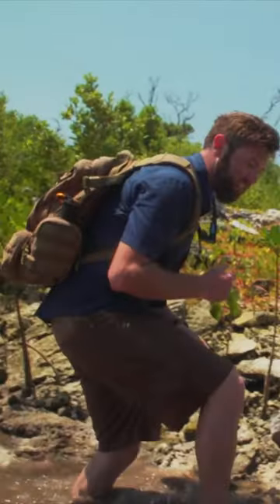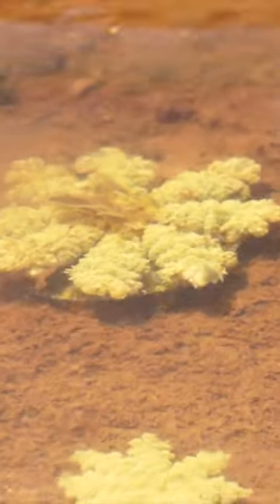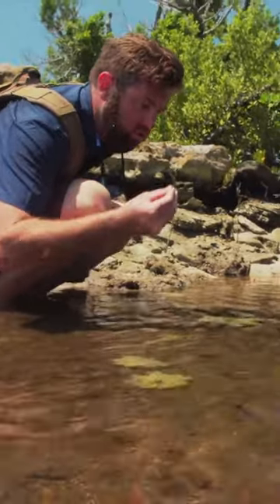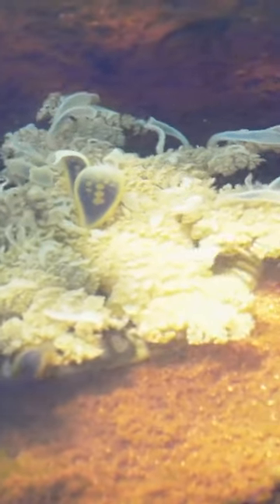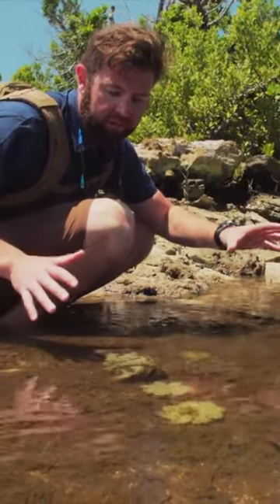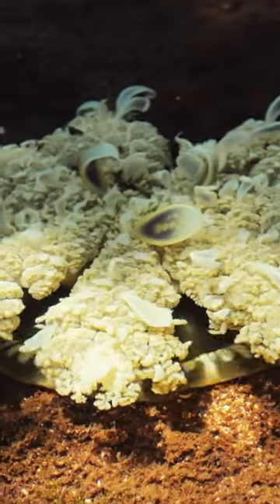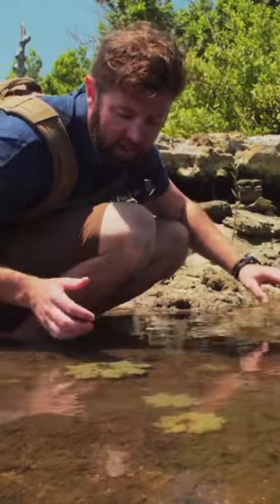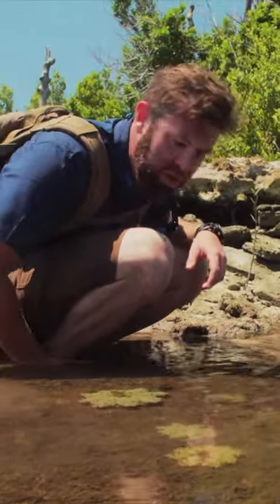These Jellyfish Are The Laziest Eaters Ever!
Forrest hangs out with some upsidedown jellyfish in the Caribbean!